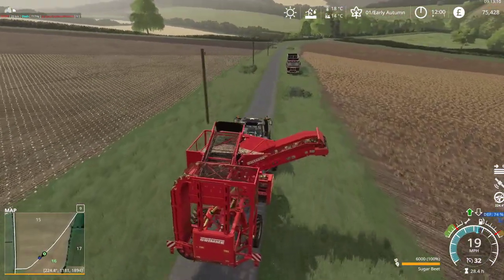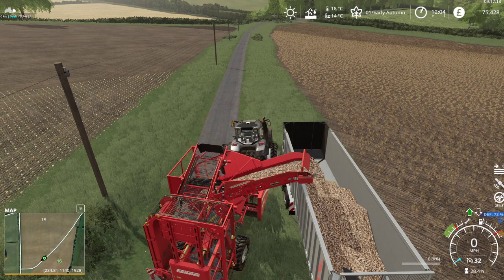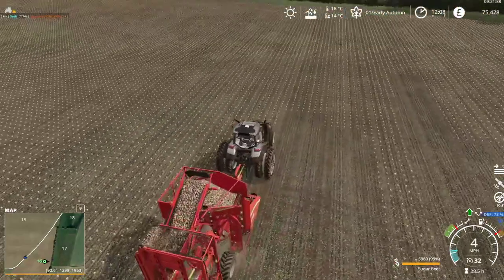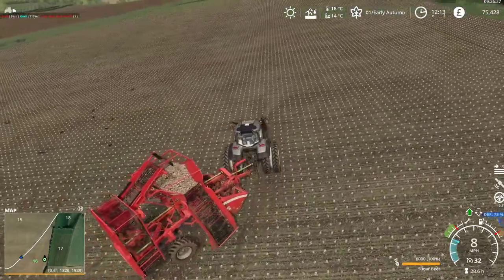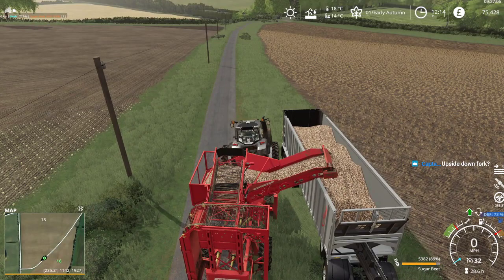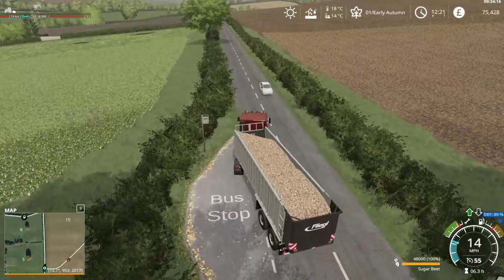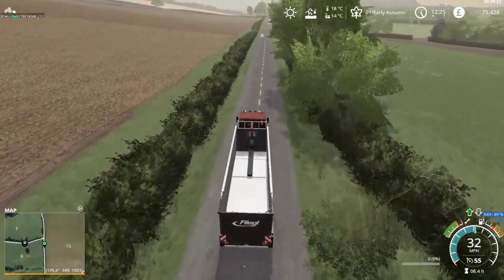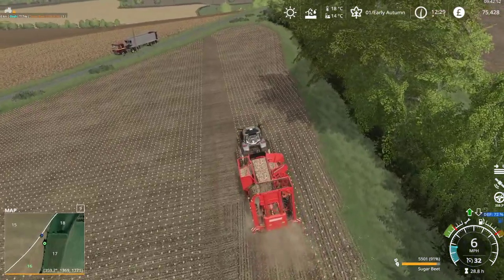FS19 - Oakfield Farm - Ep 35a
Episode 35 - The late harvest begins
Damp morning, so we can't cut the sunflowers yet - which is why we planted Sugar Beet.